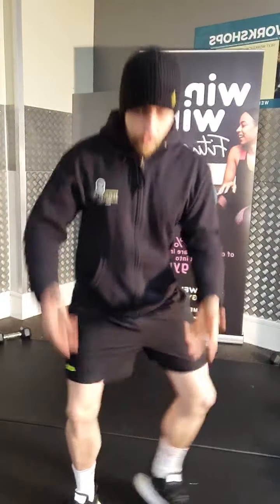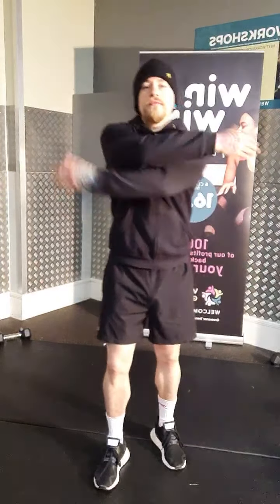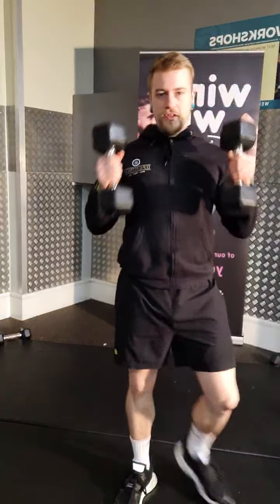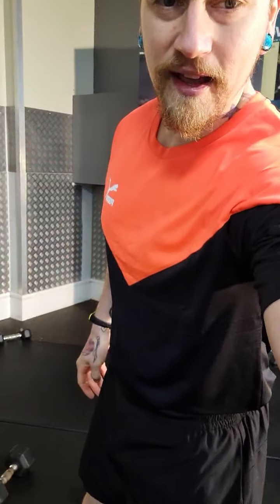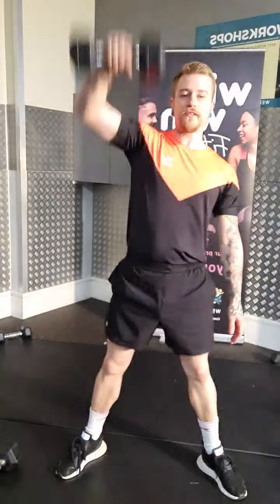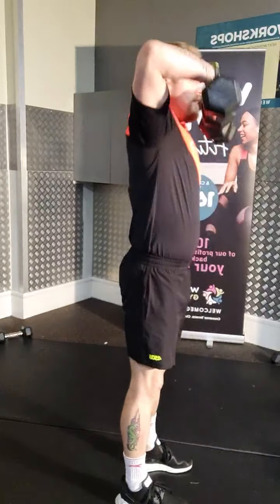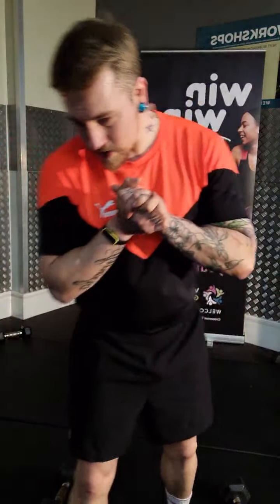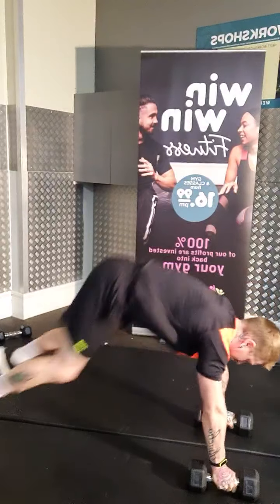dumbbell/kettlebell home workout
follow along to this dumbbell/kettlebell hiit style workout, not much equipment needed, just a set of dumbbells/kettlebells a bit of space and maybe a yoga mat, there's a tabata included as always, follow along and let me know what you think in the comments ✌